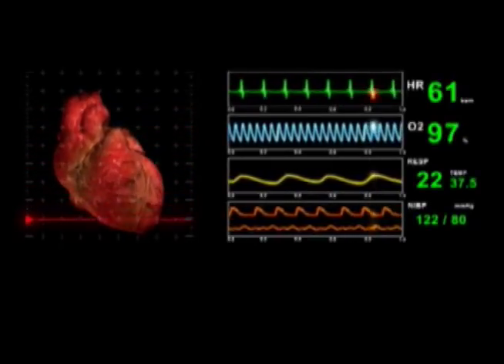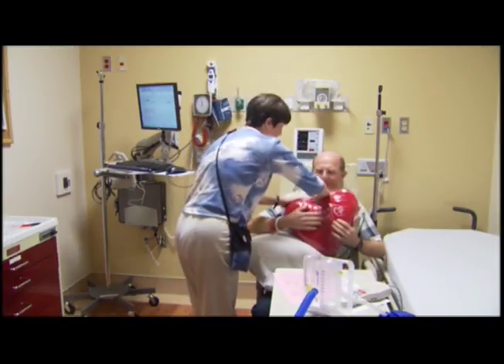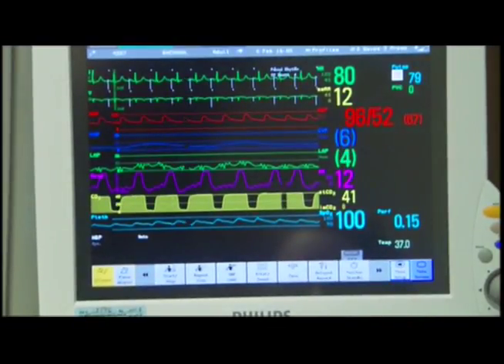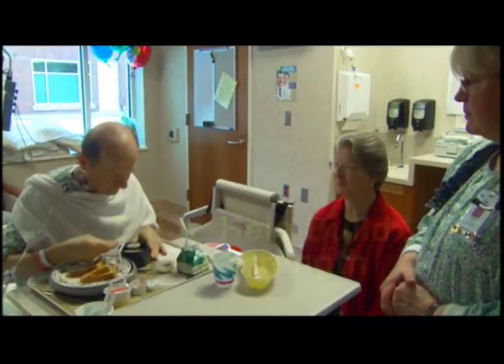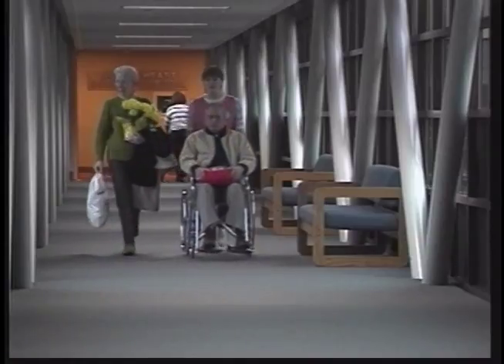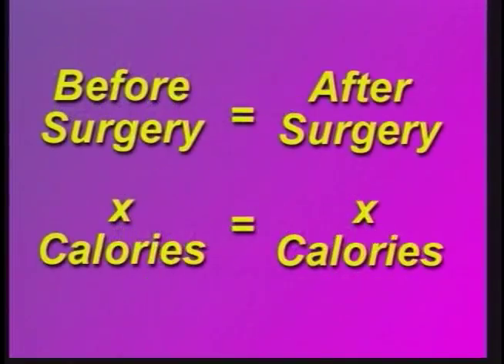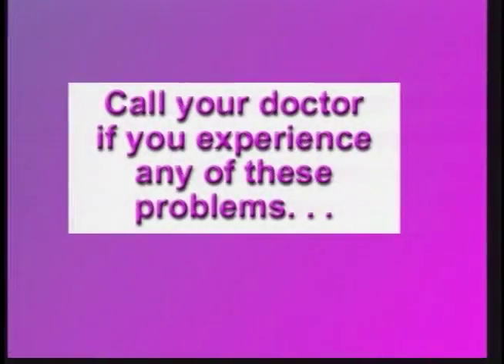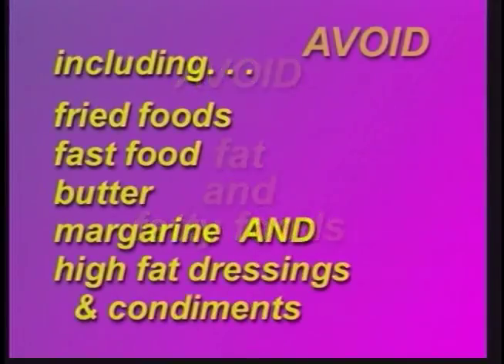OHVI Open Heart Surgery